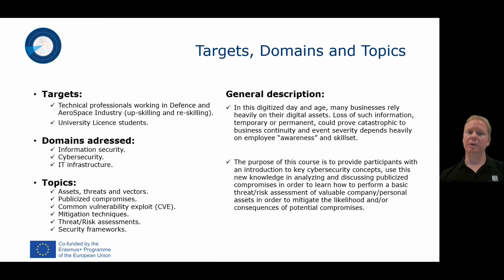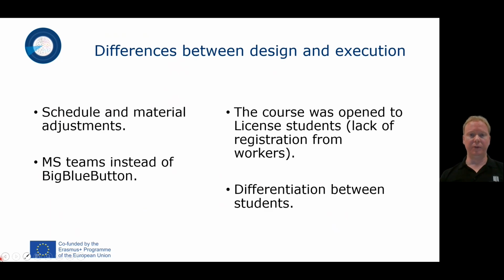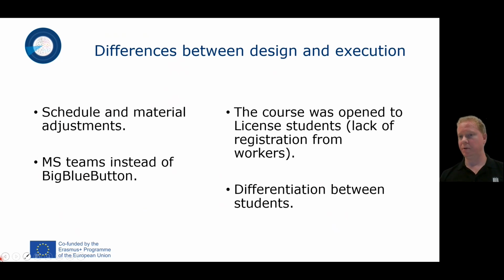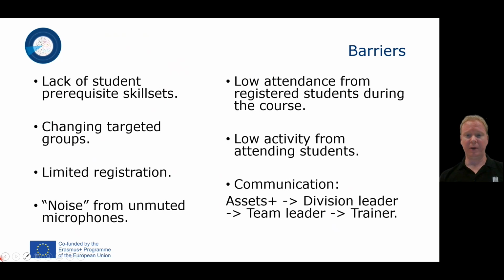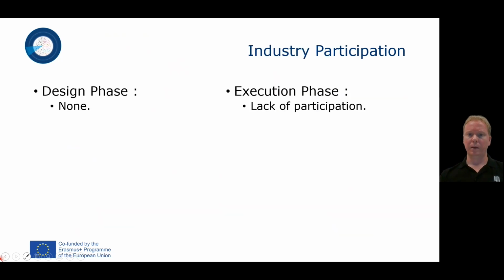Use case: Analytical tools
ASSETs+ e-learning "Train the Trainers" programme